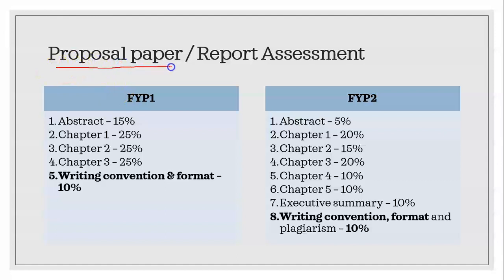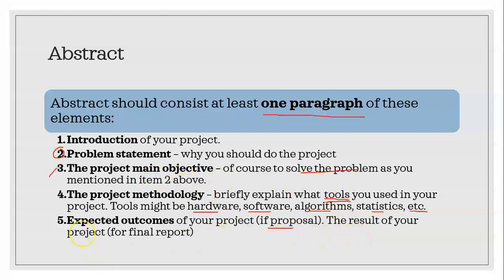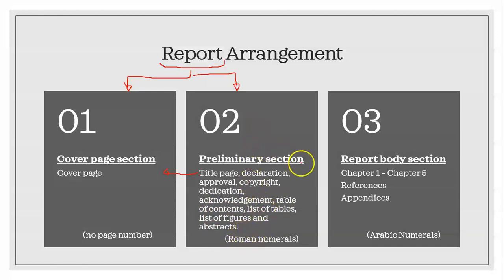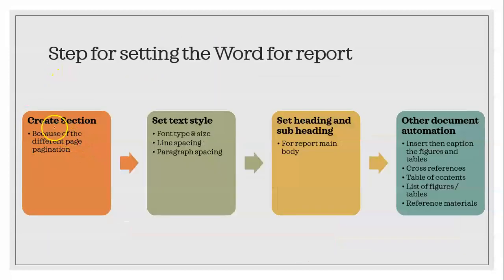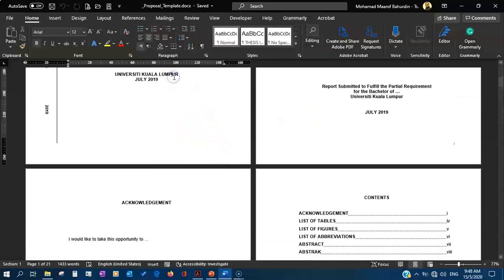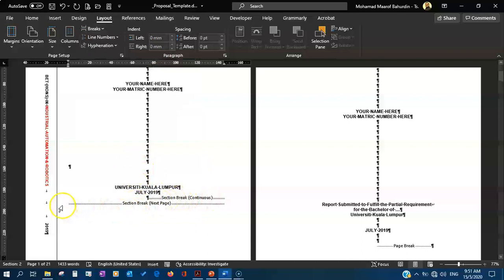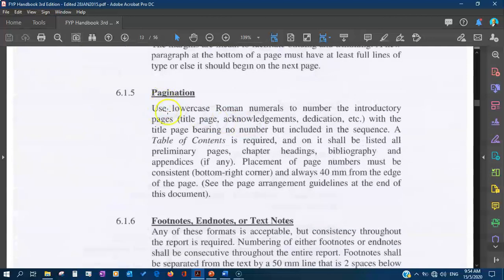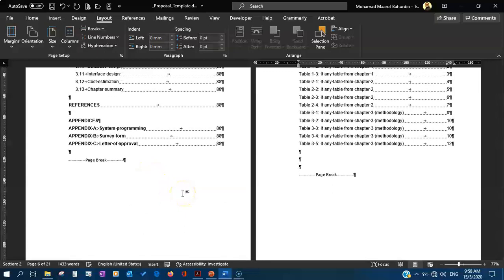Ms Word - Project Report Format (1/4)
Report format using Microsoft Word, purely using existing standard Word ribbon and button. Video 1 of 4.